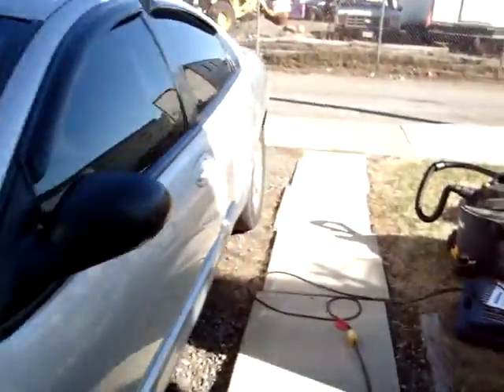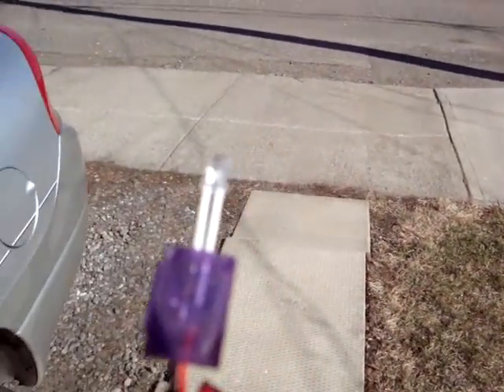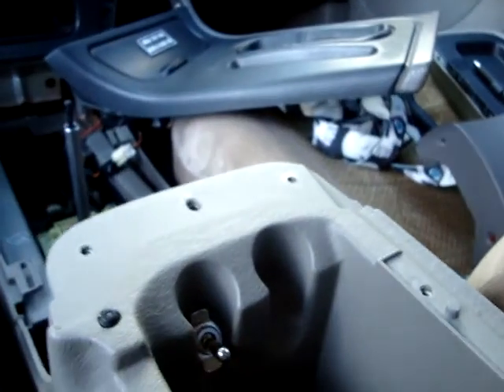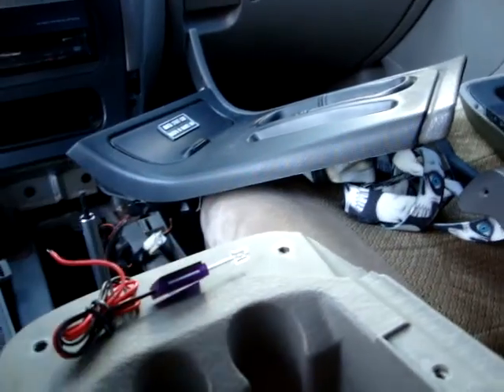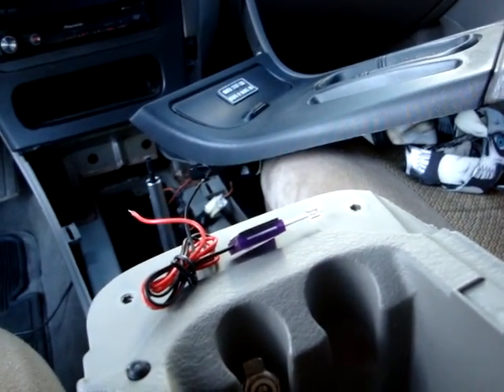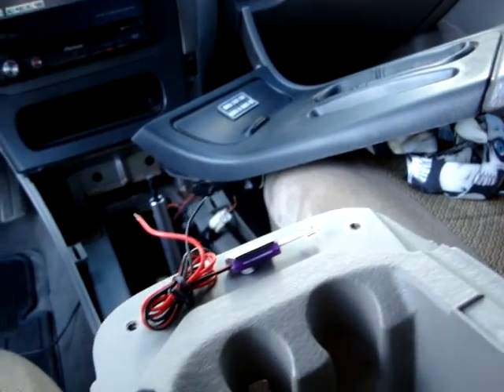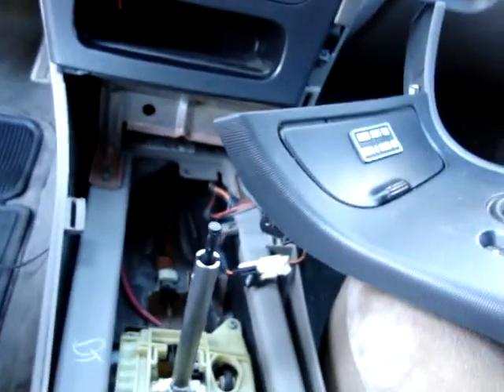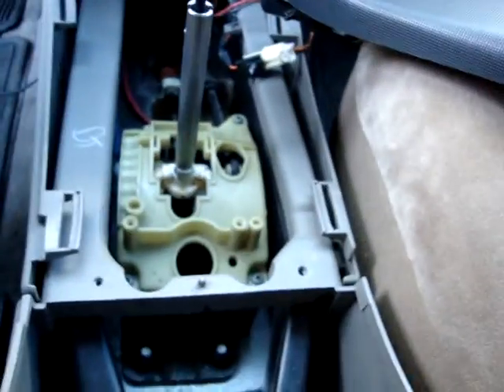LEDs in parallel circuit. Part 1.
I'm installing some single purple EFX LEDs in parallel series. The 12v powered LEDs are 5v and running in a parallel circuit and will give me full 5v to each light. Series would draw power from each light weakening the illumination. No special devices are being used, I used only standard tools. Drill, soldering tools and screwdriver. Becareful when running wires into firewall, look for a grommet to use and I do not reccomend drilling into firewall.